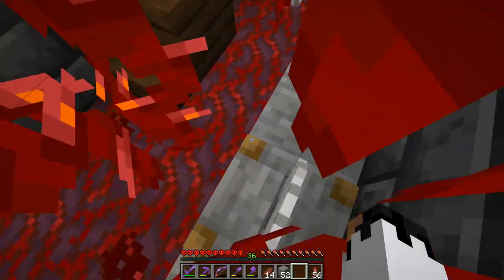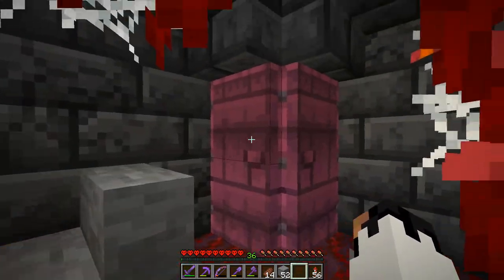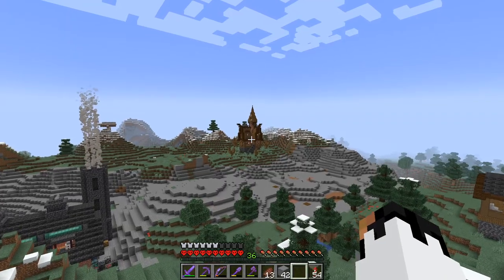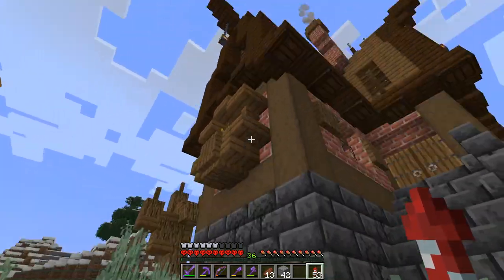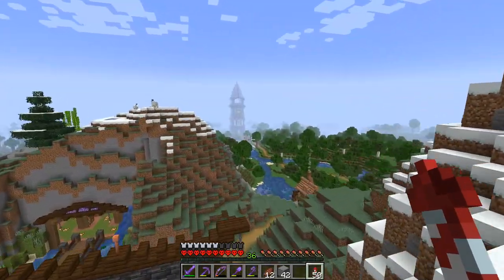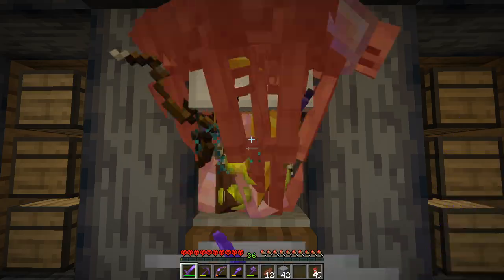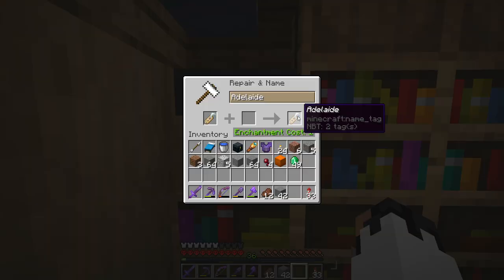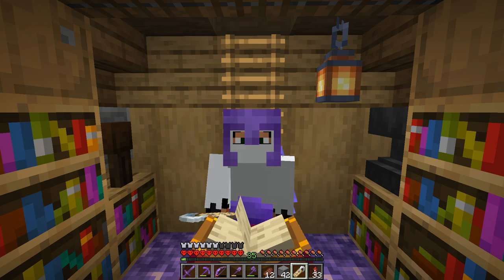Minecraft 1.17 Hardcore Let's Play - Haunted House! - Episode 21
Let's Play Minecraft 1.17 Hardcore! In today's extra specially spooky Halloween episode we are going trick or tricking but things take a frightening turn...

The resource pack used in this video is my own custom one! It is only available for my YouTube members and Twitch subscribers. Click the join button to find out more! If the join button is not anywhere to be found click this